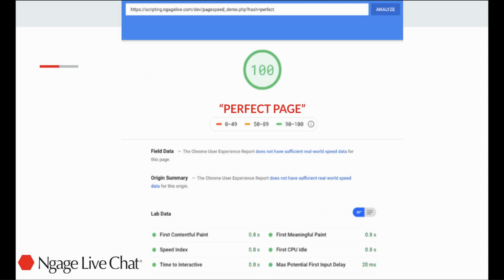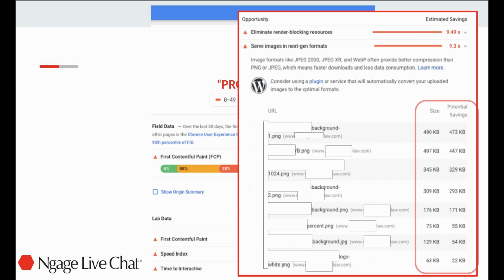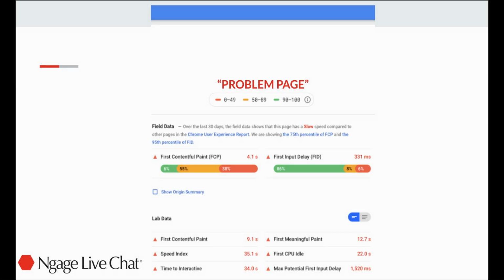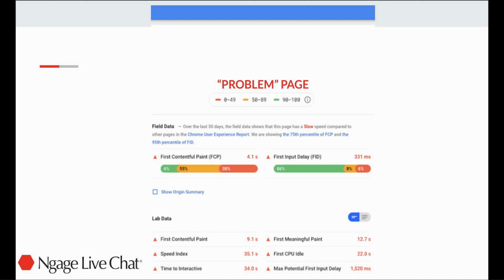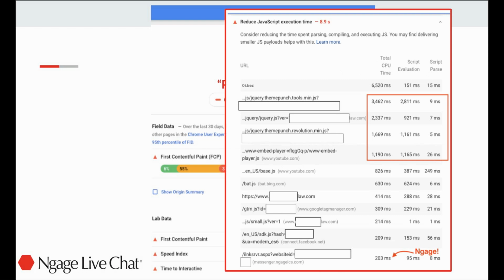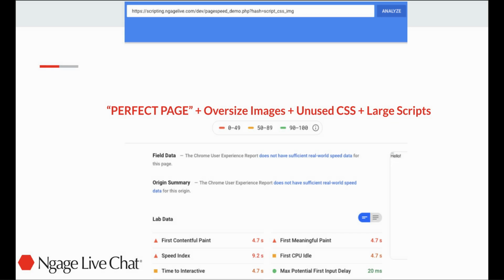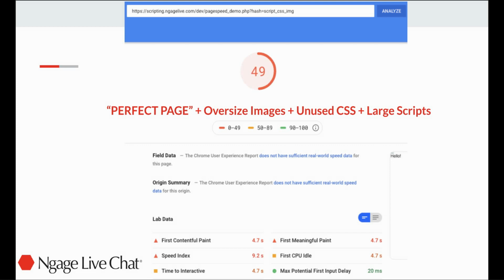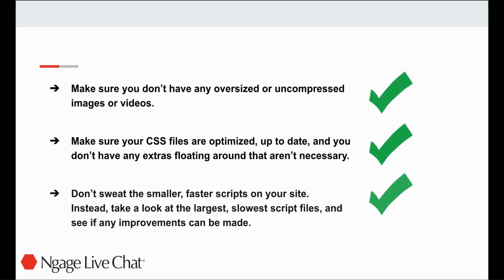Ngage Live Chat & Google PageSpeed Insights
This short video will help you understand the Google Pagespeed Insights score and provide more context in terms of how it relates to the Ngage Live Chat script.  It also provides recommendations for the most impactful ways to improve your PageSpeed Insights score.